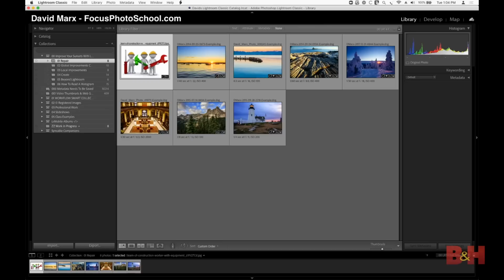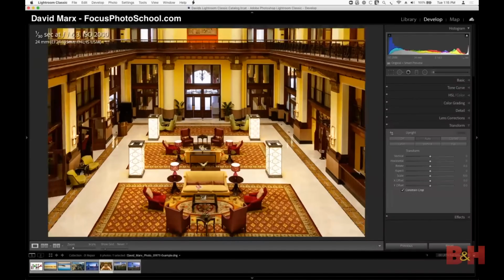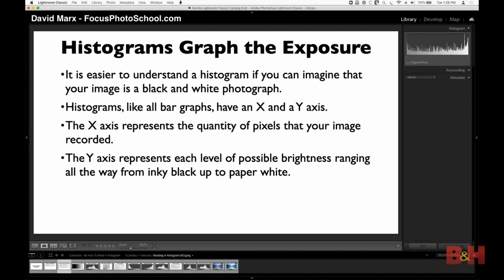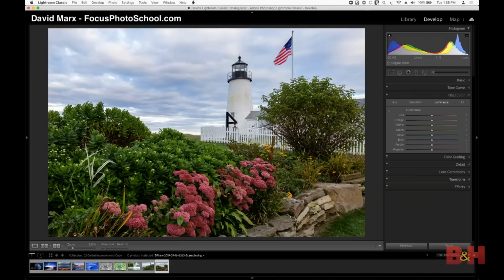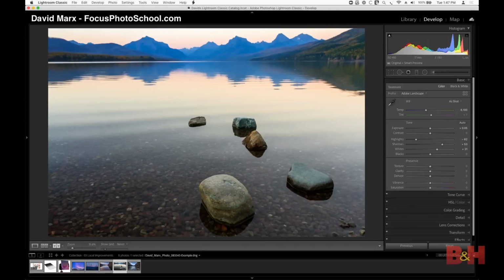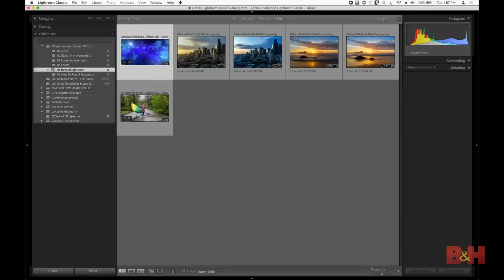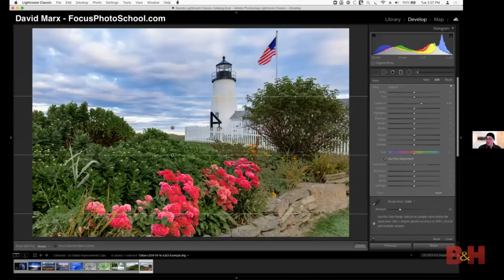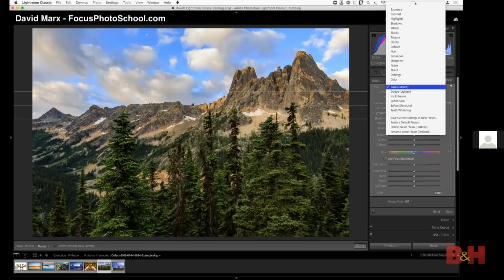How to Improve Your Sunset and Sunrise Photos with Adobe Lightroom | B&H Event Space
David Marx of @Focus Photo School details how to improve your sunrise and sunset photography using Adobe Lightroom Classic and CC. He will show you how to edit like a pro, explaining how his Lightroom workflow makes his images pop.

Similar B&H photography seminars
- Sunset Photography for Beginners
- How to Photograph Stunning Sunsets & Sunrises
- 7 Secrets to Drastically Improve Your Landscape Photography
- Guide to Filters in Landscape Photography
- Landscape Photography Critique & Photo Editing
- Creating Dimension in Your Landscape Photos with Photoshop & Lightroom

0:00 Introduction & About David
2:34 Overview
4:35 Specific Repairs
17:44 Overall Image Repairs
35:46 Local Improvements
48:50 Compositing
59:16 Q&A
1:15:34 Outro